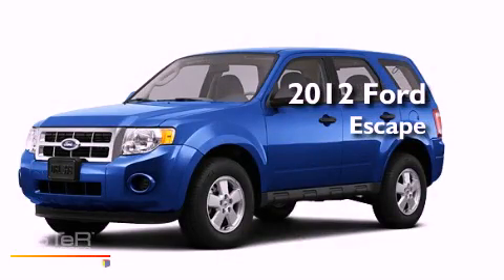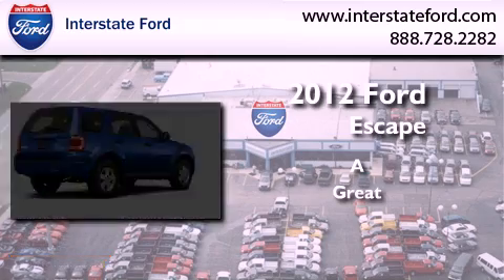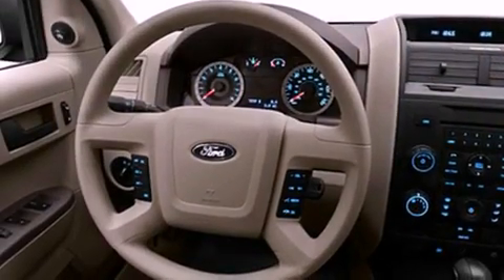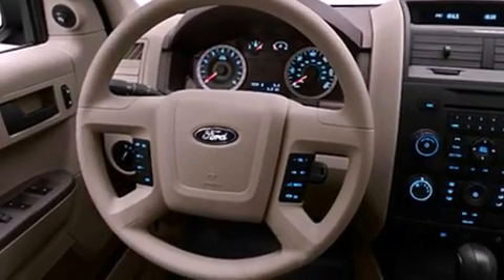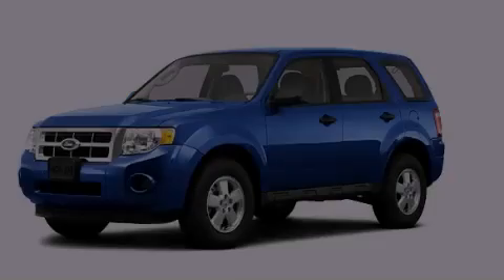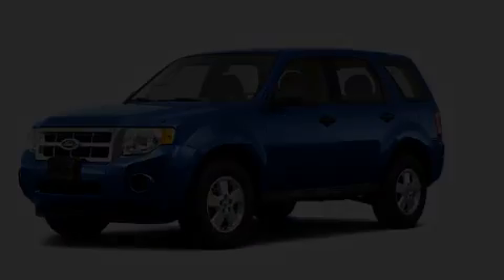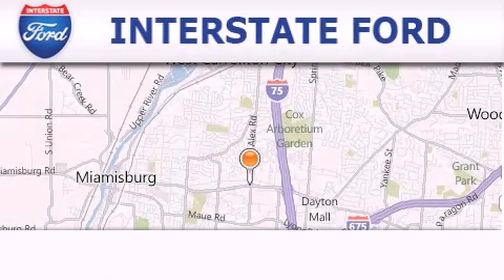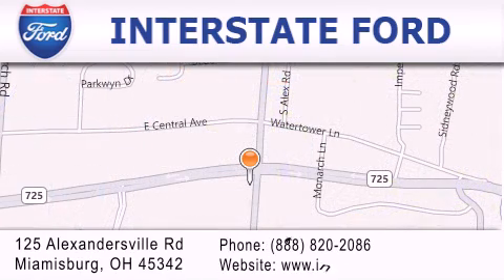2012 Ford Escape Miamisburg OH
Year : 2012
 Make : Ford
 Model : Escape
 Engine : 2.5L 4 Cyl. Sequential-Port F.I.
 Trans . : Not Specified
 Exterior : Blue Flame Met

 Stock : 1987

 2012 Ford Escape Miamisburg OH